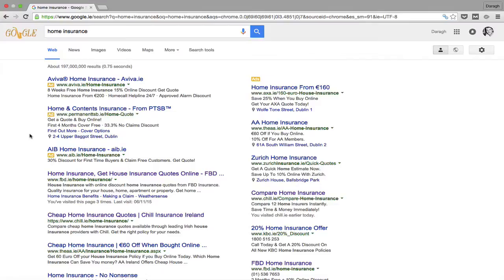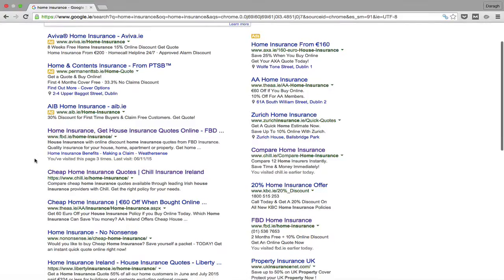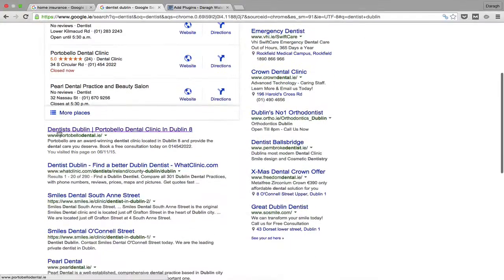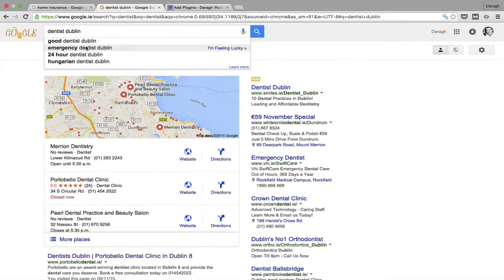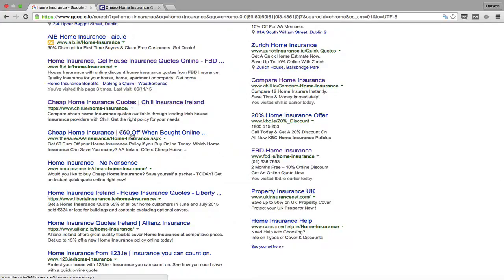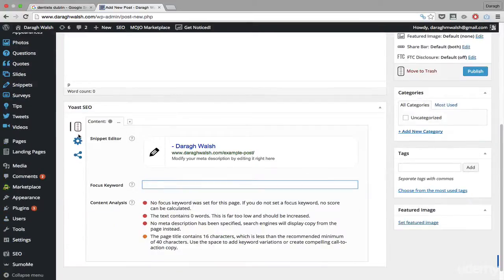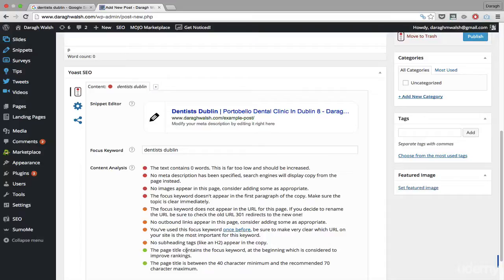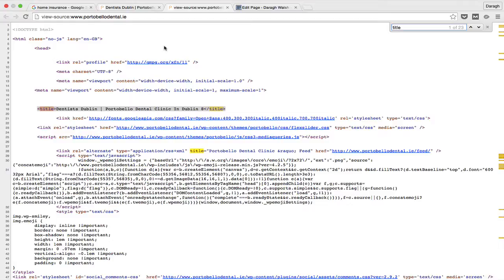SEO Training to Rank & Skyrocket Sales Rifat14